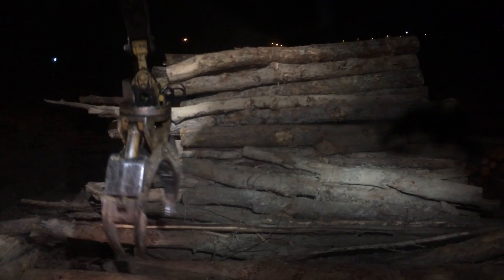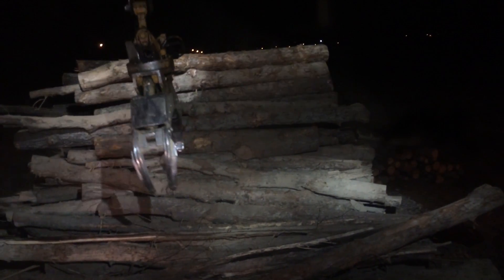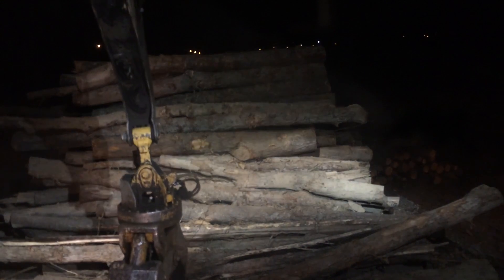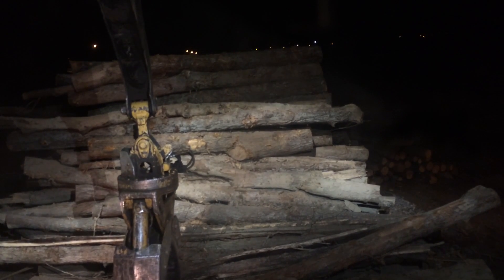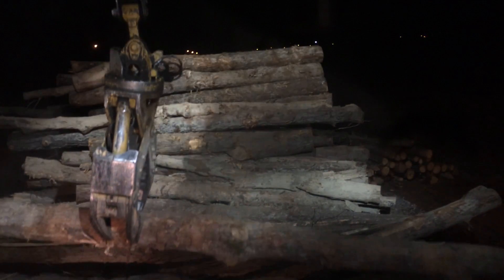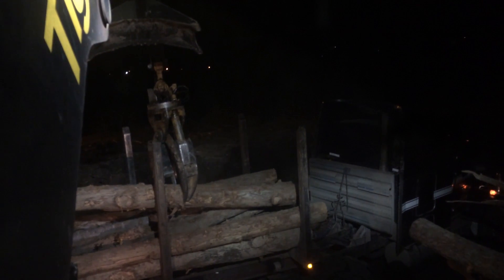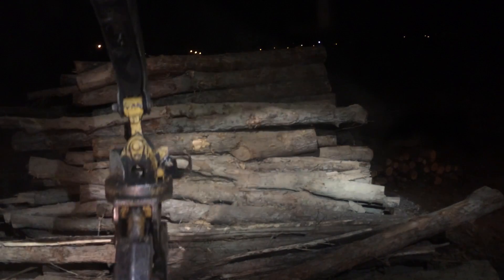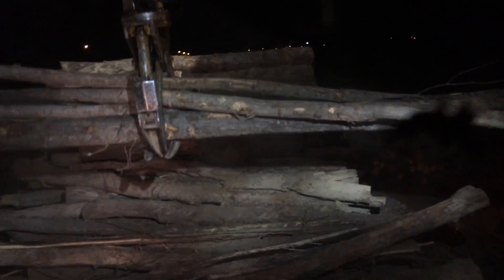Loading my truck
Talking and loading my truck